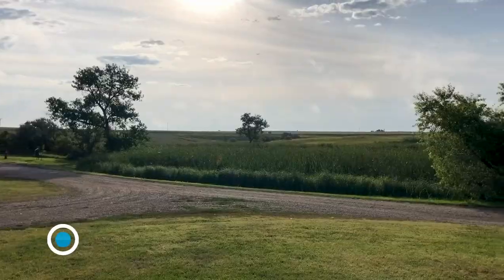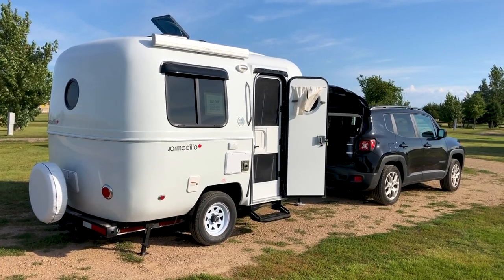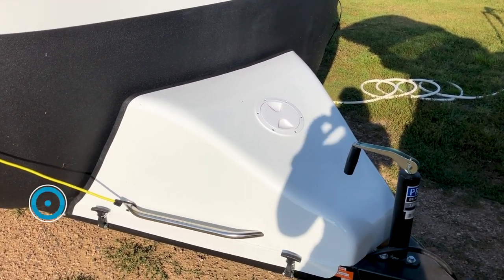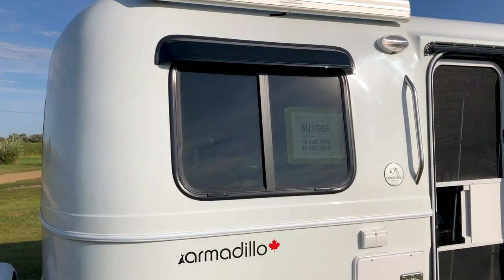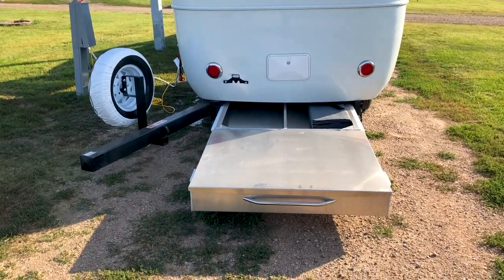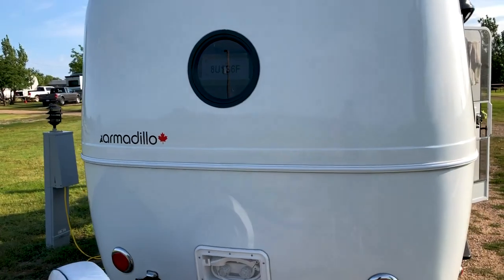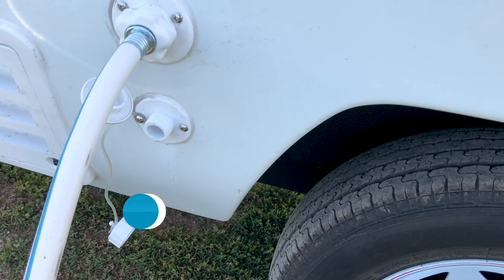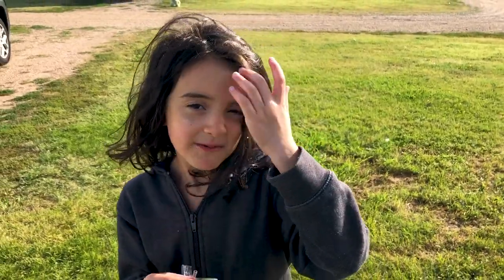03 The Outside of the Armadillo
A short video featuring the outside of our 13-foot Armadillo camper. This mini-tour features the propane cover, hookups, exterior lighting, under-camper drawer, etc.

Stuff inside our camper:
* bag that fits perfectly above sink
* retractable marshmallow sticks
* saw for cutting wood
* camping table
* camping chairs
* tiny garbage can that fits under sink
* folding water bucket
* collapsible water cups
* inflatable water raft
* tiny Leatherman
* collapsible dish drainer
* privacy tent for outdoor shower
* lightweight silverware
* small headlamps for night
* cooking utensil set
* travel pillows
* travel checkers
* travel Scrabble
* USB fan
* reusable food storage bags
* camping towels
* lightweight steel dishes
* lightweight steel bowls
* bungee clothesline
* our sleeping bags
* larger pot that fits above stove
* additional pots that fit inside big pot (above)
* travel laundry bag